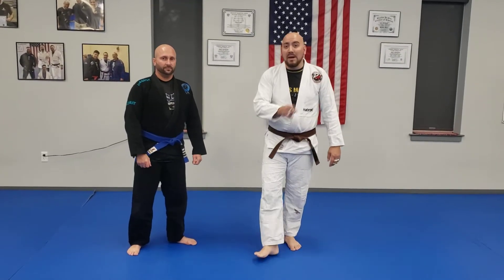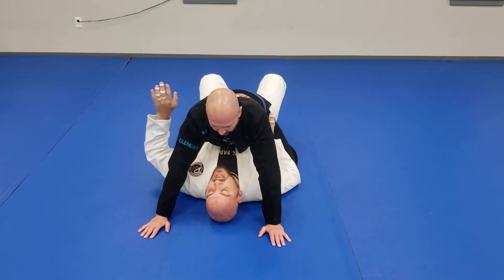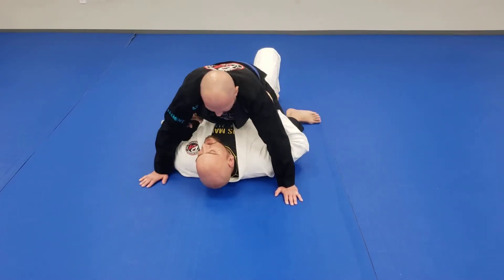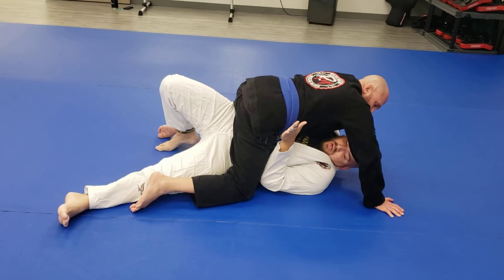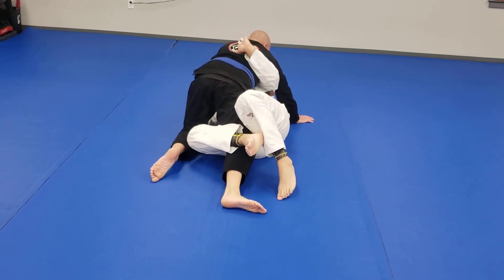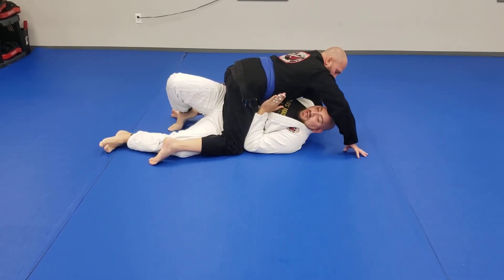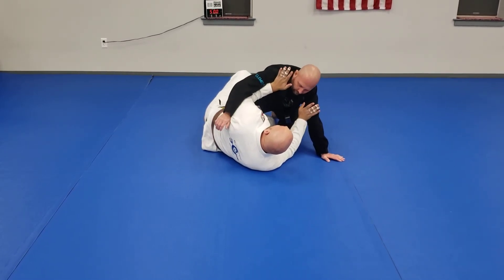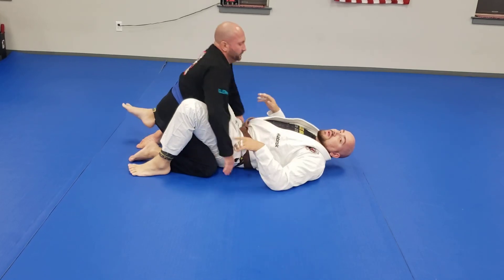Mount Escape - Elbow Escape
Tsunami Academy of Martial Arts White to Blue Mount Escape:
1. Elbow Escape - standard variation
2. Elbow Escape - Fish hook variation
3. Elbow Escape - Heel drag variation